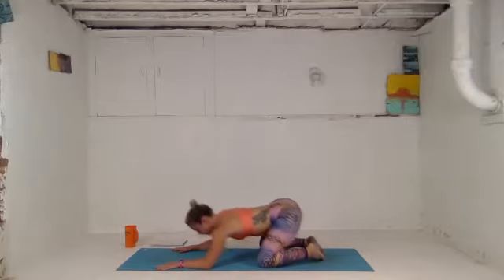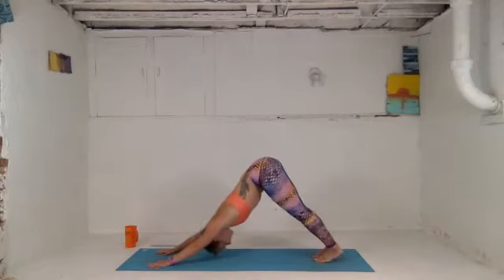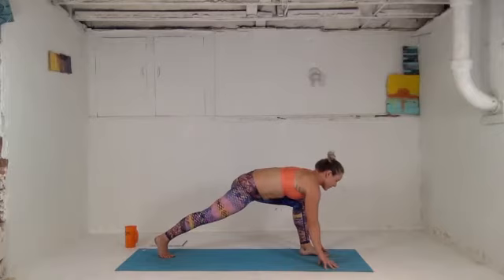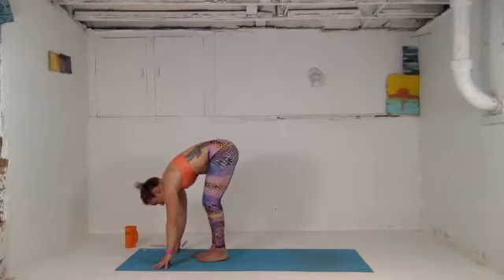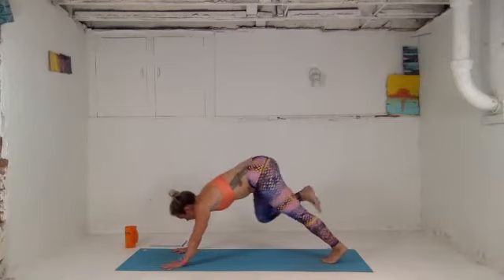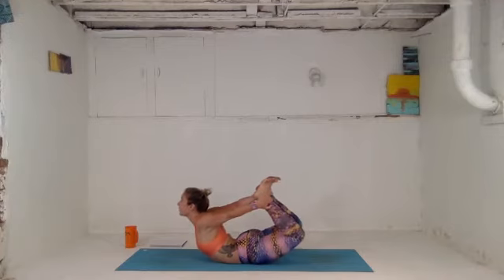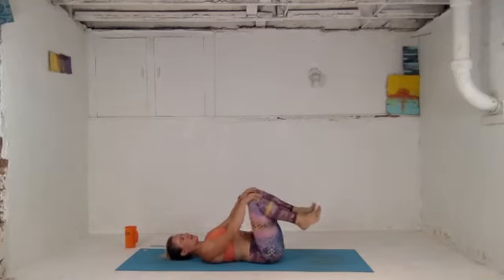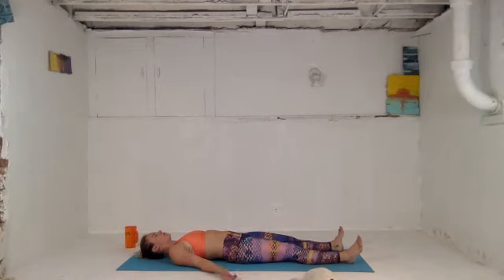BENDY FART CLUB FLOW 3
1 hr powerful flow

Recorded on 092220